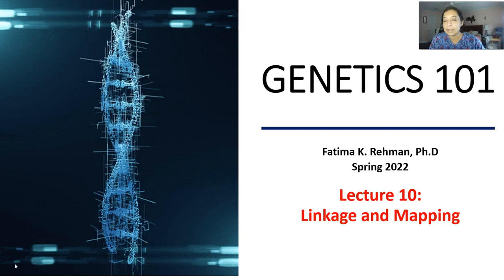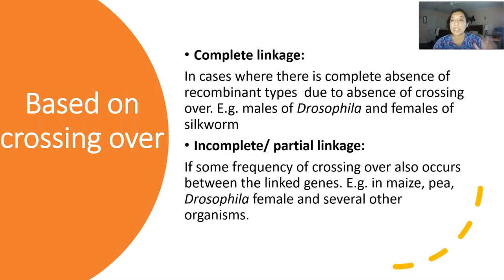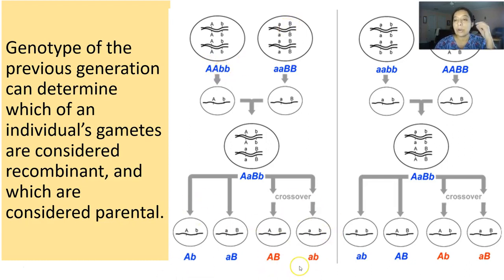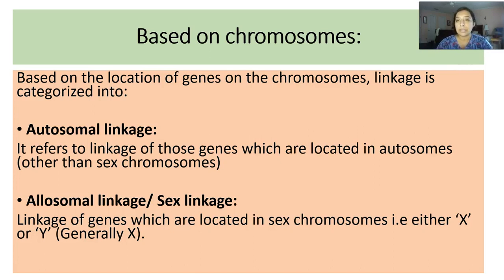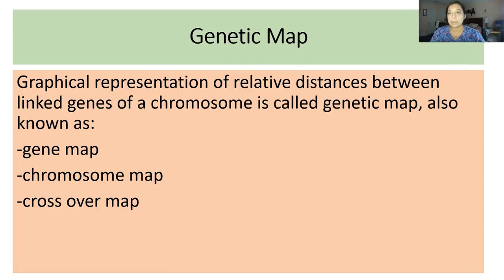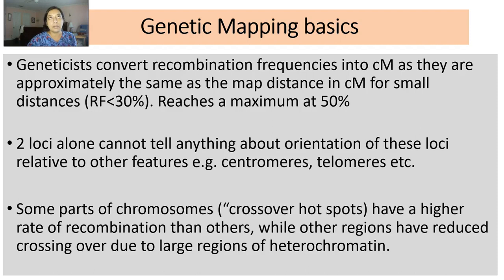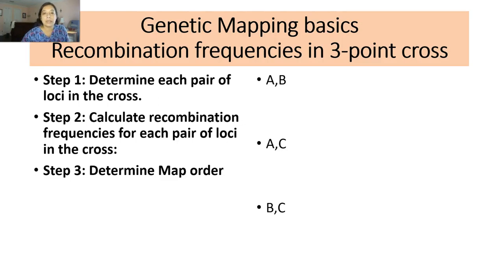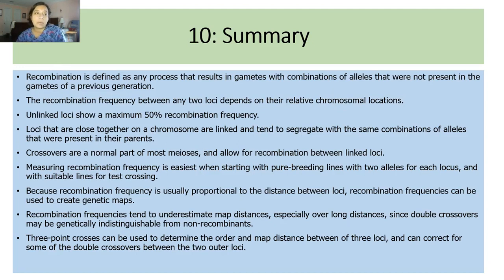Linkage and Gene Mapping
Book__Online_Open_Genetics_(Nickle_and_Barrette-Ng).pdf
Chapter 7

open-genetics-3.43.pdf
Chapter 10